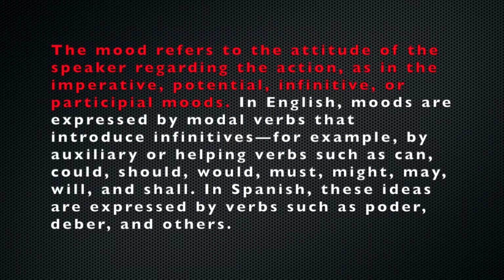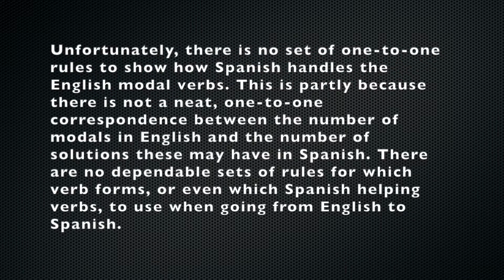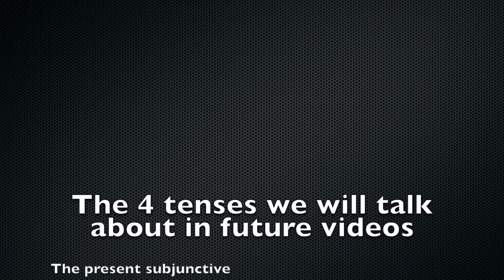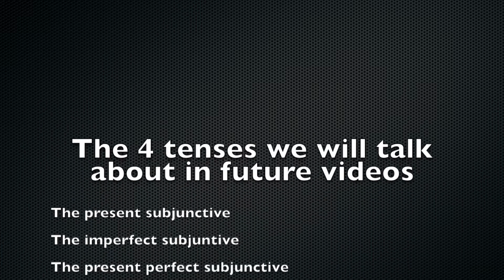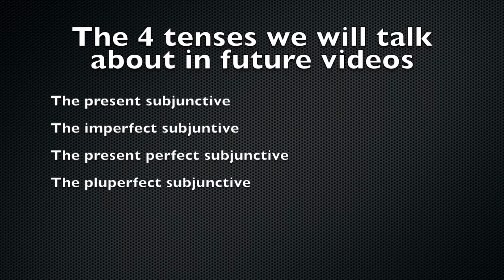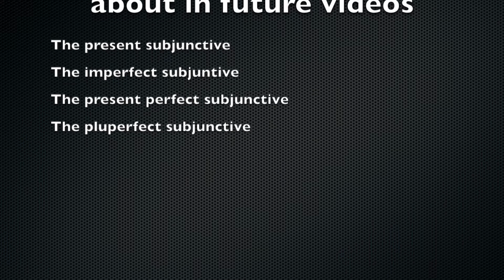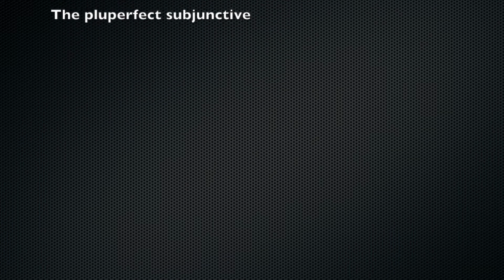The Spanish Subjunctive made easy part 1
Welcome to the first of 5 videos talking about the Spanish Subjunctive. Before we get into all the conjugations there are some misconceptions that we need to address about the Spanish Subjunctive.